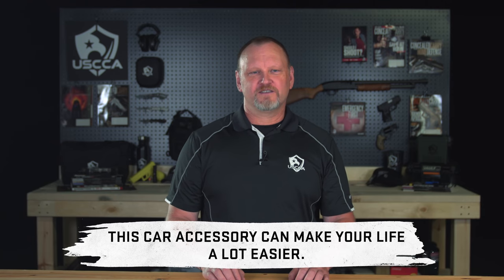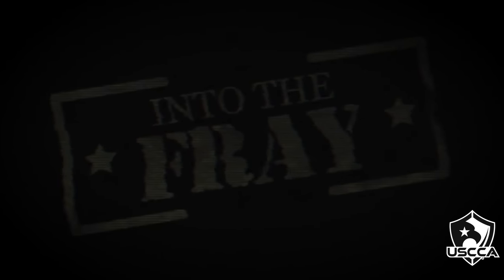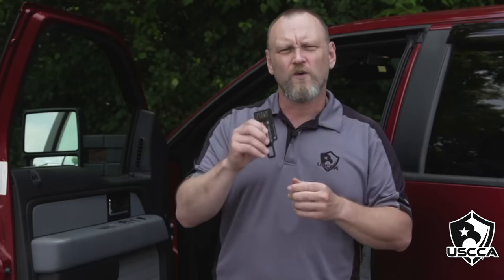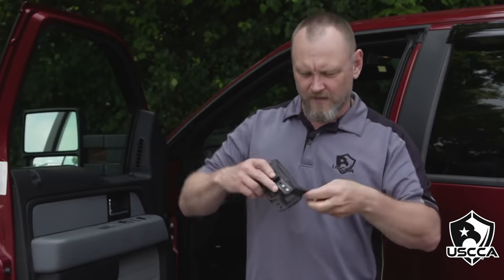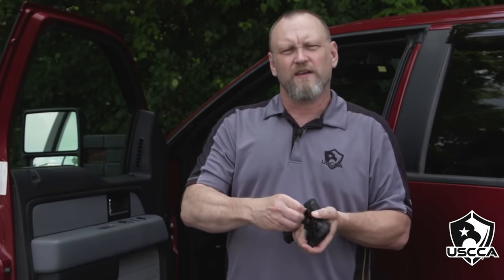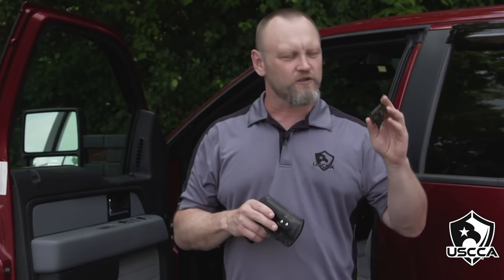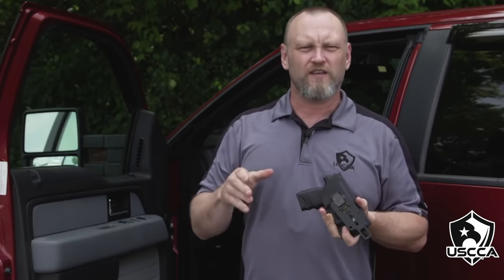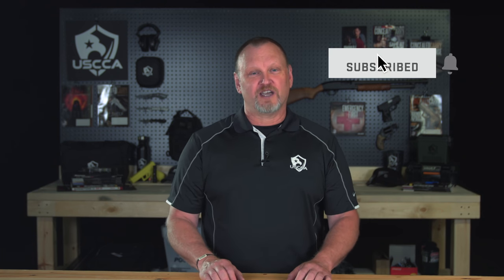Concealed Carry Must Haves For Your Car Or Truck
Looking for concealed carry must haves for your car? How do you secure your daily carry handgun while you’re driving? The revolutionary Gozenta holster retainer system from HAWG Holsters can help keep your Ulticlip-equipped holster securely within reach. In this short product review video, U.S. Concealed Carry Association Director of Content Kevin Michalowski demonstrates how easy it is to attach the Gozenta to your holster and then to the standard seatbelt system of any passenger vehicle. Watch this video to learn more about gun accessories for your car or truck!

00:00 This concealed carry gadget can make your life easier.
00:34 Kevin introduces the Gozenta seat belt accessory from HAWG Holsters.
00:41 How does the Gozenta work to keep your holster secure in your vehicle?
01:05 An Ulticlip holster clip is required to properly utilize the Gozenta system.
01:13 How does the Gozenta pair with the Ulticlip on your concealed carry holster?
01:19 How  does the Gozenta clip to the seat belt system of your car or truck?
01:42 The Ulticlip and Gozenta are each sold separately.
02:04 The Gozenta holster retainer is also a multi-function survival tool.
02:25 Kevin gives a quick recap of how to use the Gozenta with your Ulticlip-enabled concealed carry holster.